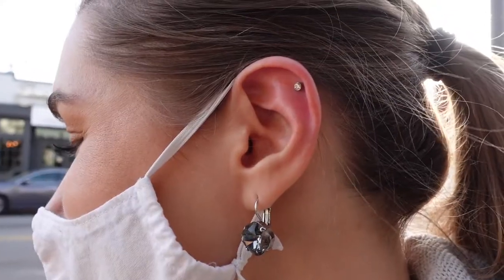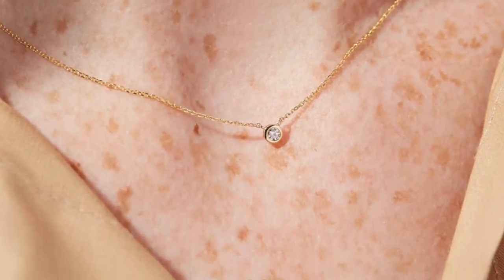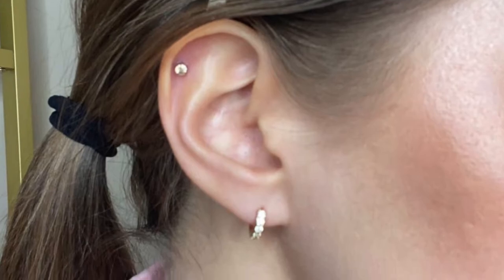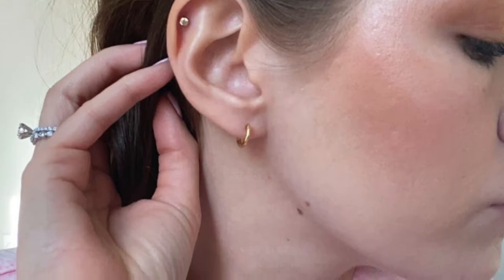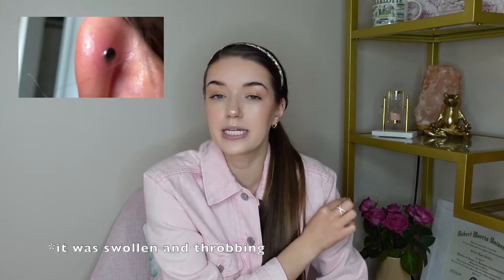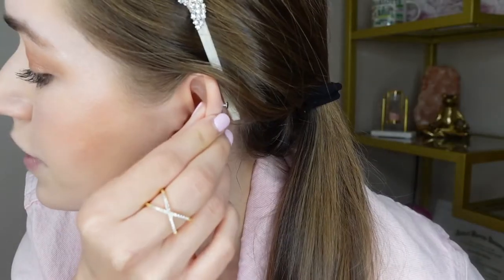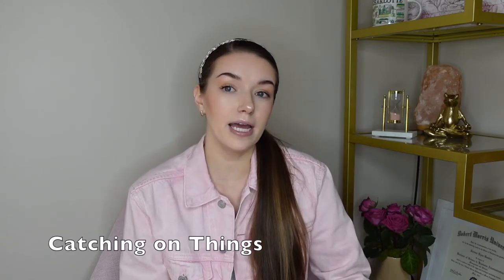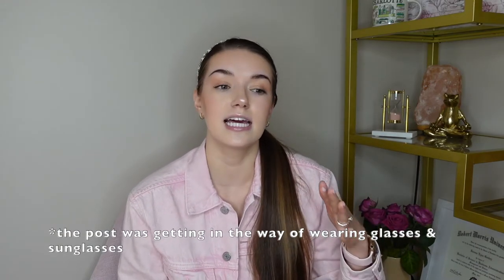EVERYTHING You Need to Know About Getting Your CARTILAGE/HELIX Pierced // 4 Month Piercing Update!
Four months ago, I got my cartilage/helix pierced- my first piercing since childhood! I debated getting this done for a longgg time as I had so many questions and was nervous about things like pain, aftercare, wearing masks, and sleeping during the 12-month healing process! In this video, I dive into EVERYTHING you need to know about getting your cartilage/helix pierced and give a 4-month update.

Other Links:
~BEST Q-TIPS FOR CLEANING
~WOUND WASH
~PIERCING PILLOW

Video Chapters📚
00:00 Piercing Recap & Jewelry
03:26 Pain
04:13 Healing Process
04:31 Cleaning
05:59 Downsizing
07:50 What It Looks Like Now
08:02 Masks, Glasses, and Hair… Oh my!
10:43 Sleeping
13:32 Do I regret it?
14:07 Questions and Final Thoughts

*No music used is my own.